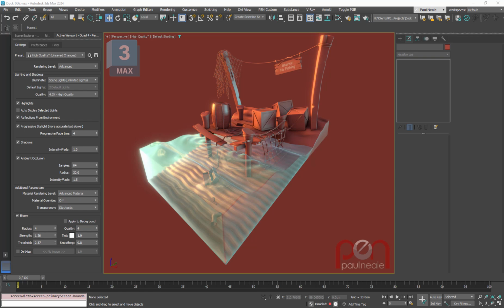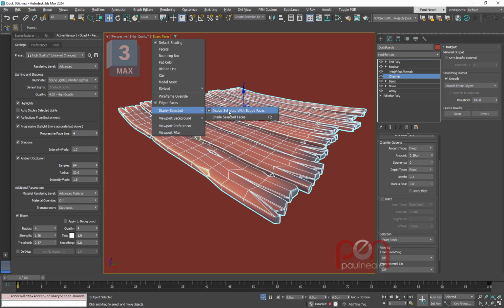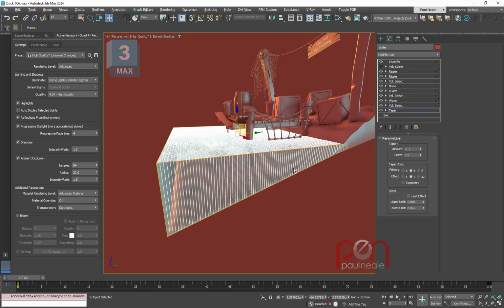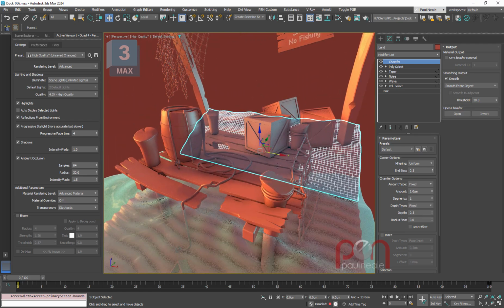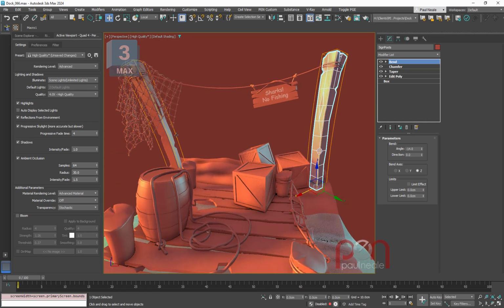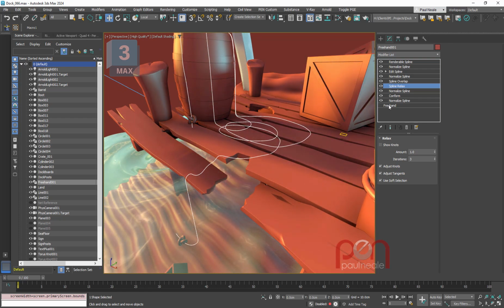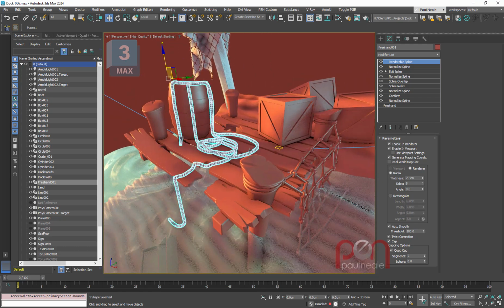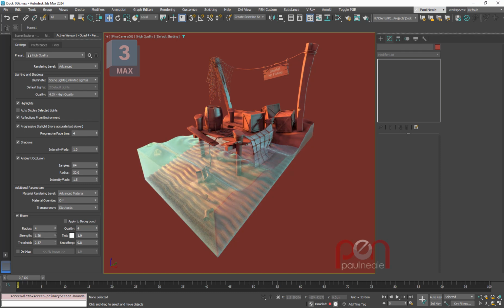3DS Max Dock of the Bay Breakdown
Break down of how this set was created using both procedural modeling and poly modeling. This is not a tutorial on exact steps but an over view.